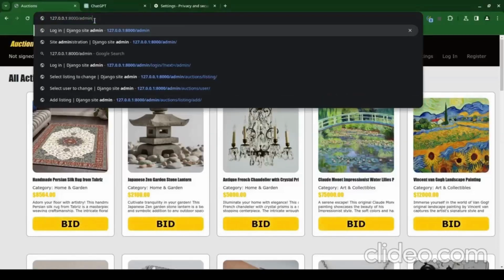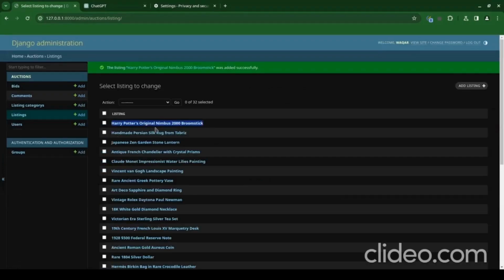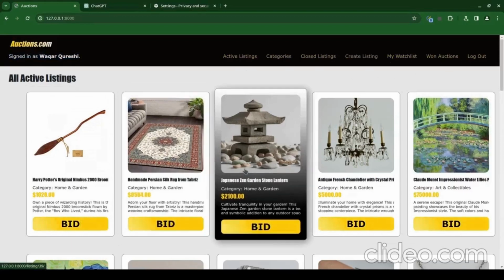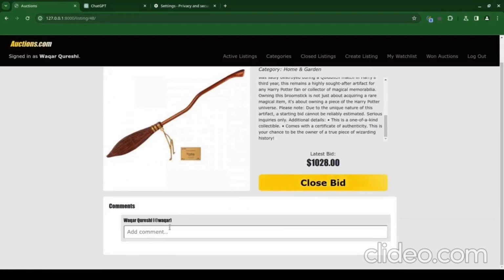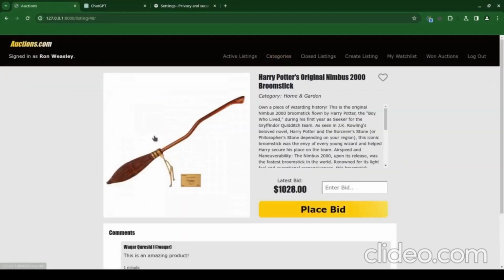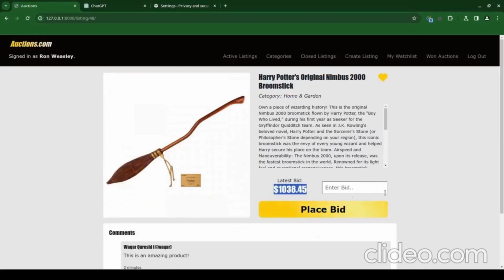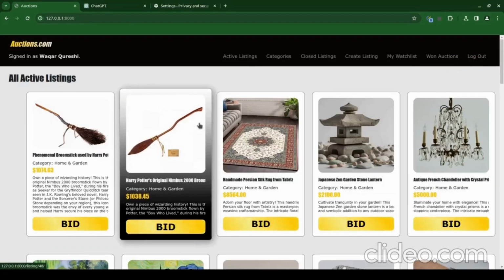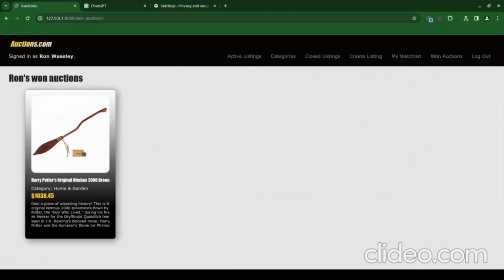CS50’s Web Programming with Python and JavaScript - Project 2 | Commerce Auctions.com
Built an Auctions Website with Django Framework (CS50 Project 2)

In this video, we'll walk through an auctions website I made using Django Framework, Models and SQL. We can display data from models into templates using template variables here. This website allows to make a bid, shows errors if bid is smaller, make comments, delete comments add users, auction listings, categories and much more. I have not used any Javascript in this project. This is pure HTML+CSS+Python. This project is perfect for beginners who want to learn the fundamentals of web development by django models, foreign keys, SQL and practice building Python based websites. We'll cover:

Timestamps:
00:00 : Django Admin Interface - Can add data via admin interface provided by django.
00:07 : Models - Added some custom models crucial for this website.
01:15 : Create Listing - Functionality to add a listing from frontend.
00:42 : Active Listings Page - Main page which display all the active listings in the model "Listings"
02:28 : Listing Page - Individual listing page which has dynamic functionality (like bid, comment) according to user.
    02:33 : Watchlist - Add or remove from watchlist.
    02:54 : New Bid - Bid if more than latest bid, else error.
    03:41 : Close Listing - Listing creator can close the listing.
    04:07 : Won Auction - Listing page displays if a user has won the auction.
    03:17 : Add Comments - Users can add a comment.
02:40 :  - Watchlist Page - Watchlist page displaying all items in a users's watchlist. Functinality to add or remove a listing to your watchlist.
01:32 : Categories - A page showing all categories.